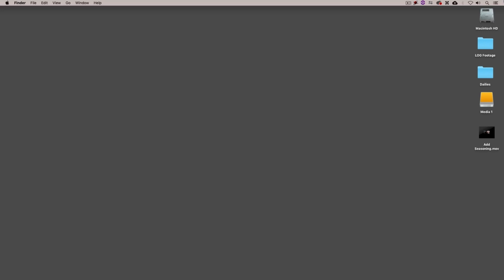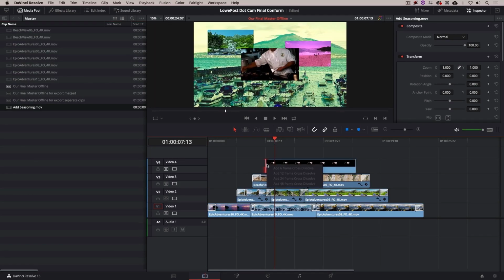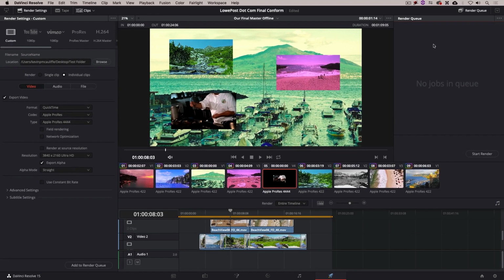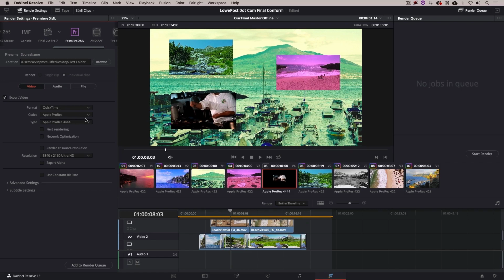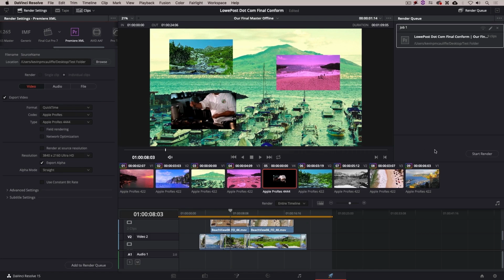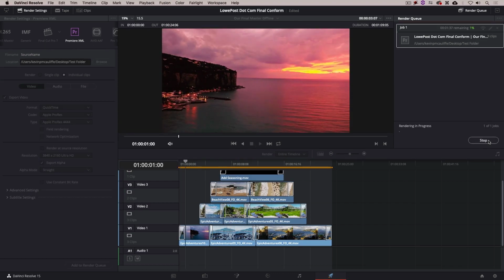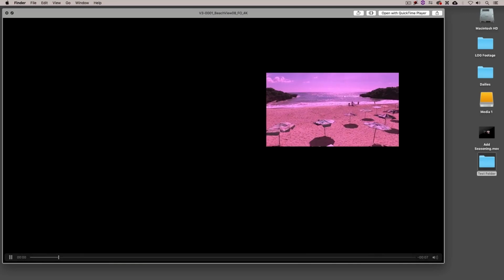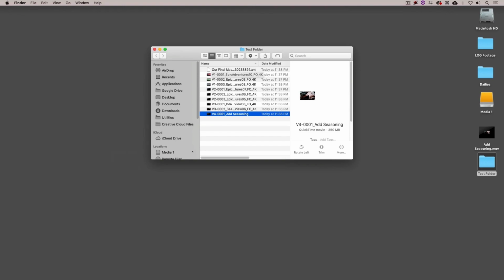CONFORMING WITH DVR LOWEPOST 15